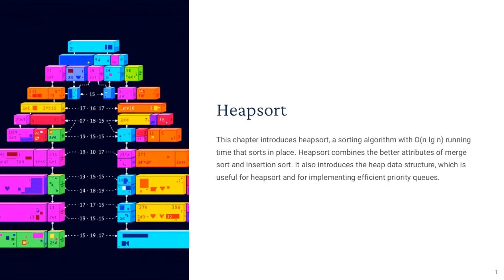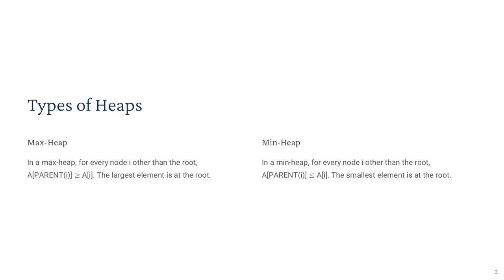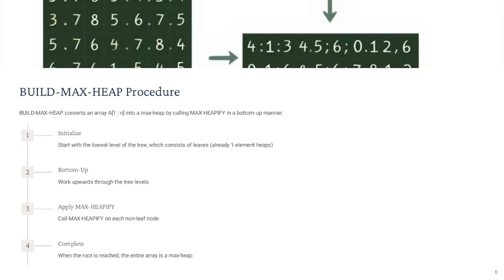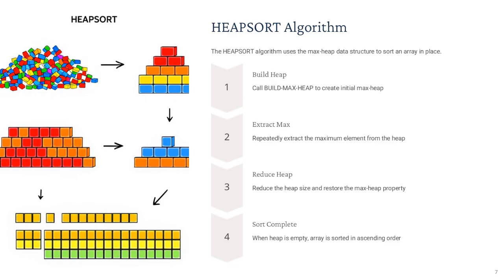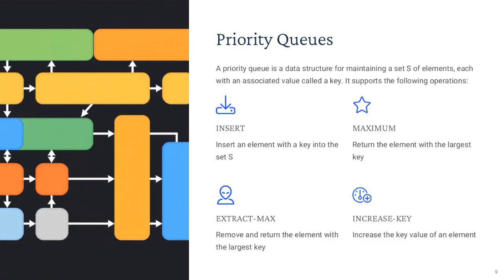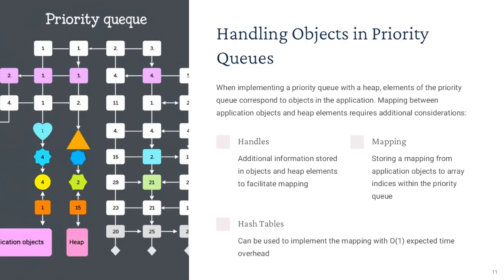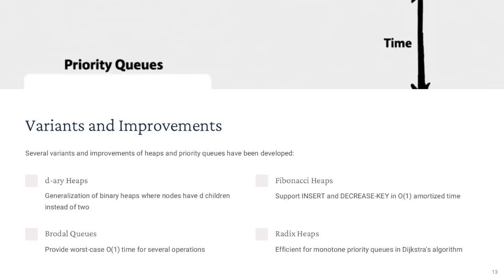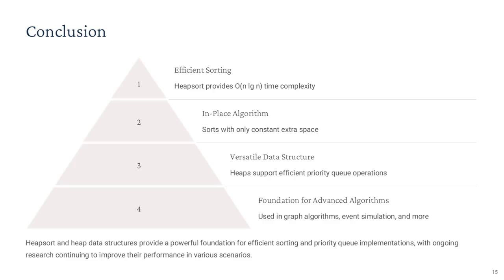Introduction to Algorithms 6 Heapsort